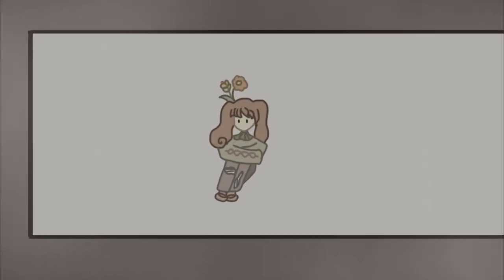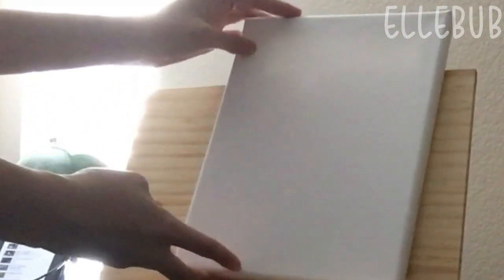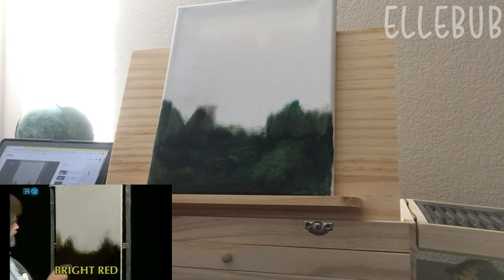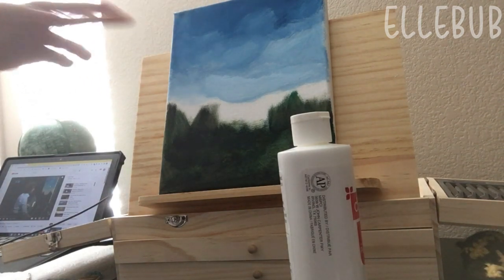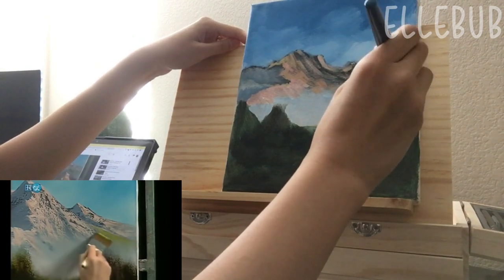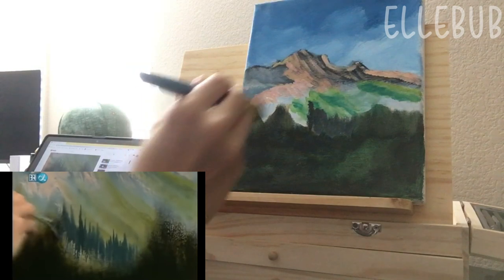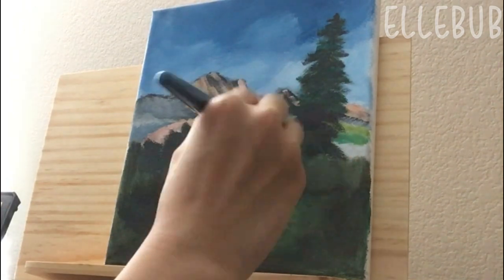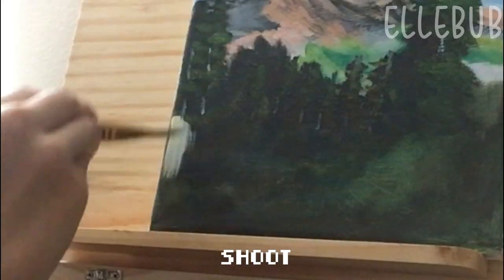Clueless painter follows a bob ross painting tutorial | summer logs ep 3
𝚠𝚎𝚕𝚌𝚘𝚖𝚎 ! 🧶
▹𝚔𝚎𝚎𝚙 𝚒𝚗 𝚖𝚒𝚗𝚍:
Links:

Timestamps:
0:00 intro
0:31 preparation for painting
2:28 painting
13:27 showcase of painting

Credits:
thank you to @Bob Ross for the outstanding tutorial! Wouldn’t have made such a masterpiece without him. Check out the channel where all his tutorials are published v
▹𝚗𝚎𝚠𝚜𝚙𝚊𝚙𝚎𝚛: today I embark on my incredible journey of discovering my true artistic abilities of painting. In this video, I follow a painting tutorial by the legend, Bob Ross. We will be making a scenic, landscape painting that should be easy to follow. Paint along with me if you wish!
▹𝚞𝚙𝚕𝚘𝚊𝚍 𝚜𝚌𝚑𝚎𝚍𝚞𝚕𝚎:
usually on the weekends; I will notify you guys when I can’t upload (on the community tab)
the amount of uploads is usually one each day (occasionally two uploads if I’m not busy)
upload times are 3pm-9pm pst (livestreams will have different times)
▹𝚝𝚘𝚘𝚕𝚜: filmoraX for editing / obs studio for recording / ibis paint x for drawing
▹𝚜𝚞𝚜 𝚌𝚘𝚞𝚗𝚝: 2,753 bubbly teas
▹𝚌𝚘𝚙𝚢𝚛𝚒𝚐𝚑𝚝 𝚒𝚜 𝚗𝚘𝚝 𝚒𝚗𝚝𝚎𝚗𝚍𝚎𝚍 !
▹𝚜𝚘𝚌𝚒𝚊𝚕𝚜:
twitter: @ellexanx (inactive, used for liking, retweets, and fanart)
roblox: @eiiebub
minecraft: @ellebub
▹ 𝚊 𝚖𝚎𝚜𝚜𝚊𝚐𝚎 𝚏𝚘𝚛 𝚎𝚟𝚎𝚛𝚢𝚘𝚗𝚎:
You are a strong, beautiful, kind person! Don’t let anyone bring you down. Make sure to stay hydrated, eat, and stay safe (:
☏ 𝚊𝚋𝚘𝚞𝚝 𝚖𝚎: ayo I’m elle! I do a wide variety of content because I like to be involved in many things. My content may include: animatics, vlogs, edits, minecraft, mcyt, and a whole lot more. A little about me: I’m a minor, so please don’t be inappropriate. I mainly like to draw, as it is my hobby! Thank you for reading this short message, you can always find more information about me on the about section (your support :D)
𝚌𝚘𝚖𝚙𝚕𝚎𝚝𝚎𝚍 ! 🎧